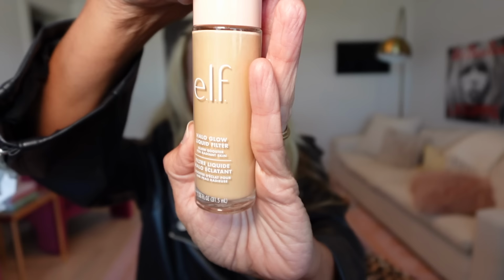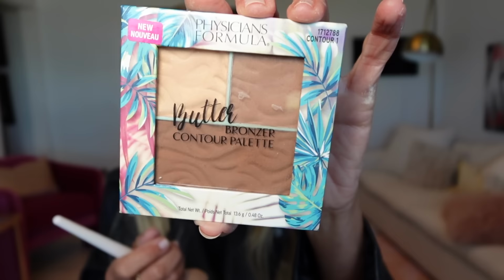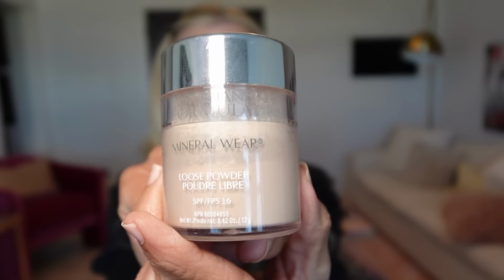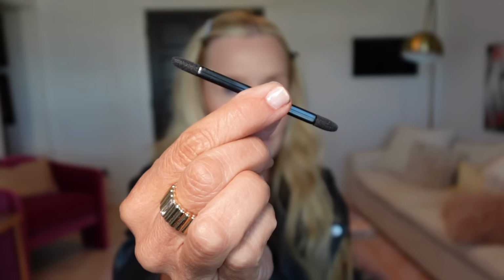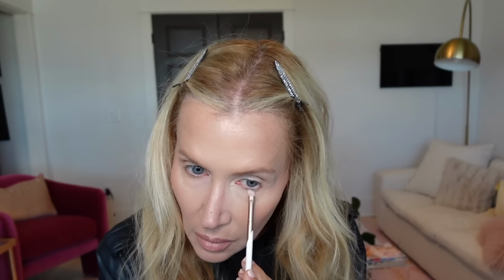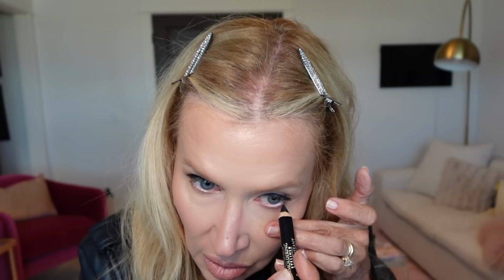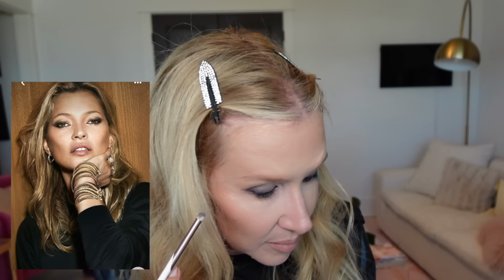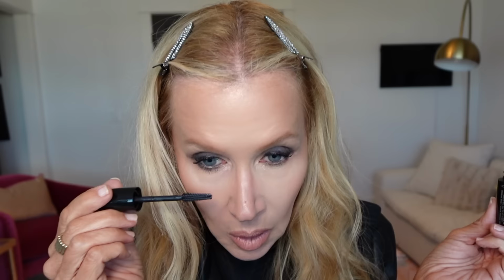BEST DRUGSTORE MAKEUP 🖤 Kate Moss' Iconic 90s Makeup Look